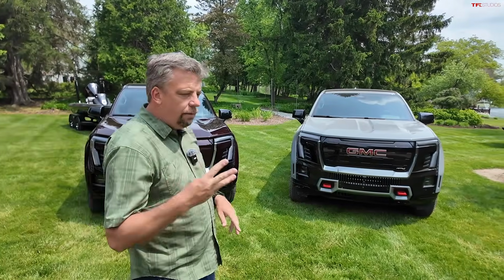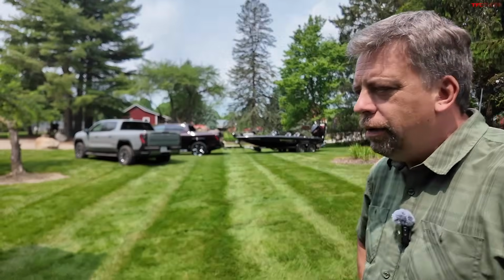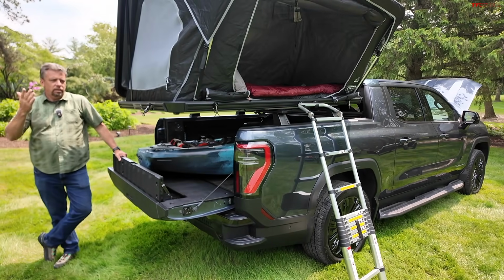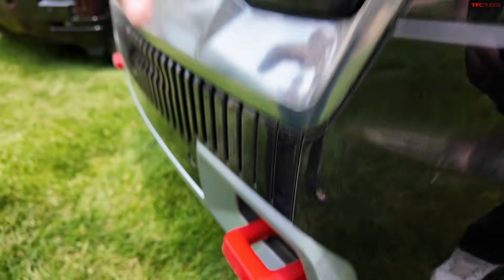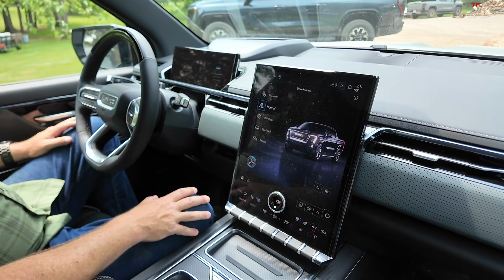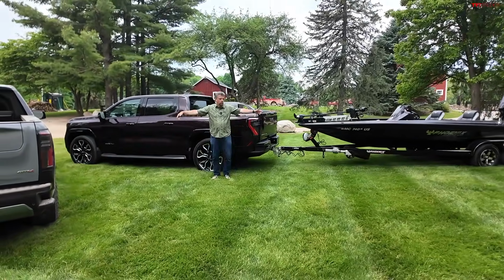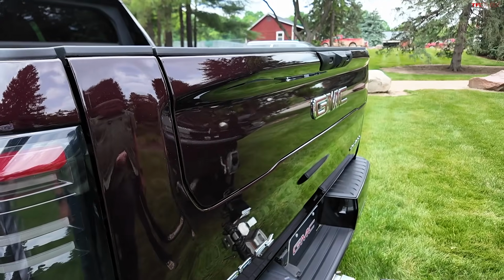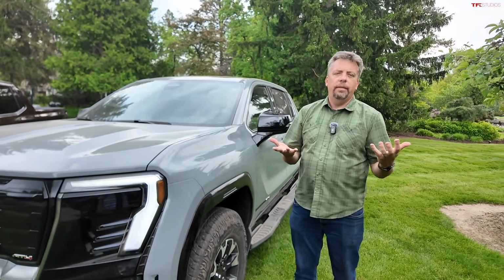Hands On With The All New 2026 GMC Sierra EV Lineup!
In this weeks episode of TFL Talkin’ Trucks, Andre gets an up-close look at the all-new 2026 GMC Sierra EV lineup. From the rugged AT4 to the luxurious Denali Edition 1, he breaks down the key features, performance specs, and what sets these electric trucks apart. If you're curious about the future of GMC's full-size EVs, this is your first look at what’s coming.